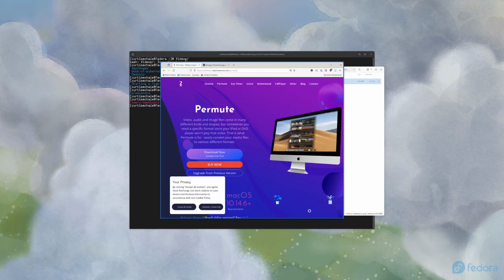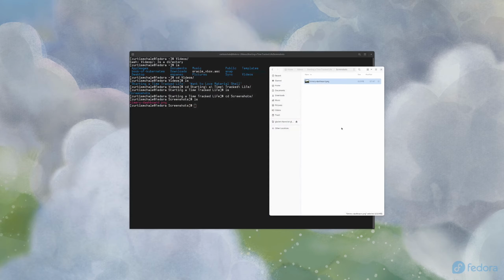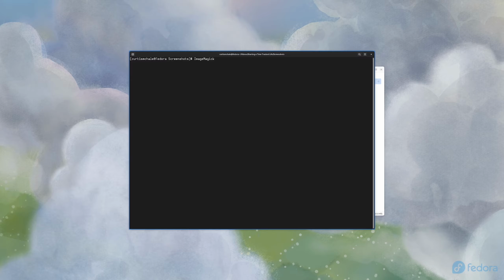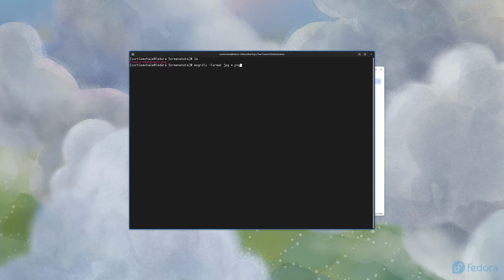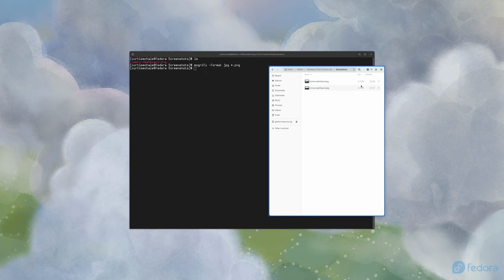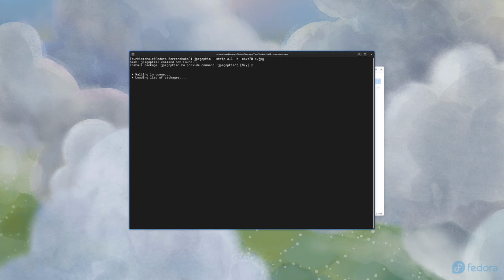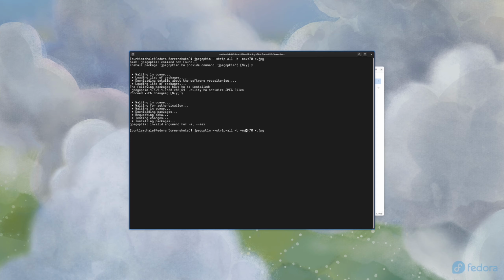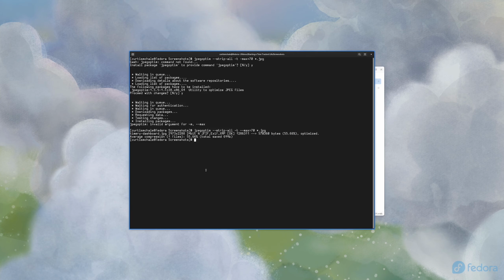Manipulate Images from Terminal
Today we'll look at two tools to help you manipulate images from the command line.

## Courses

## My Gear